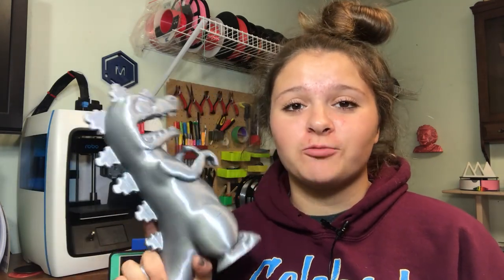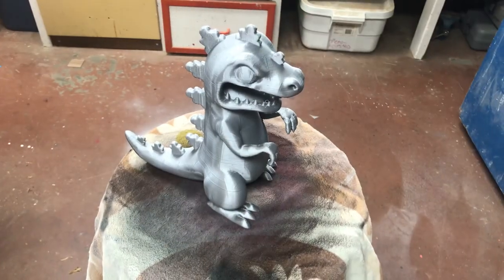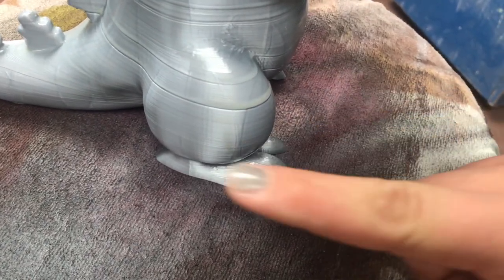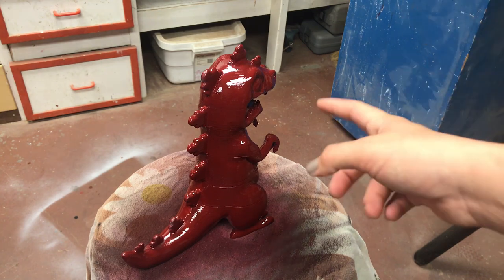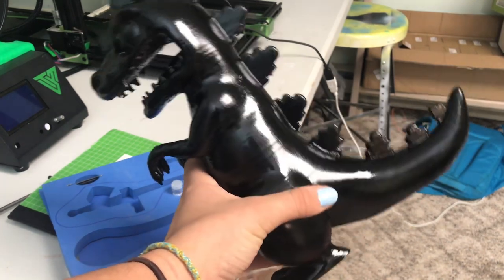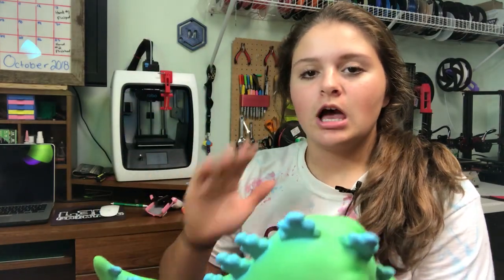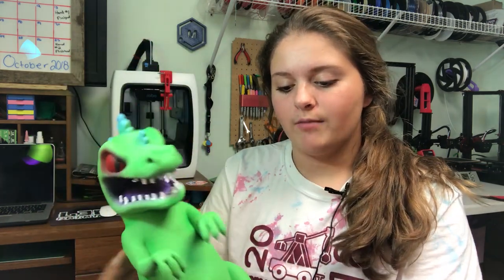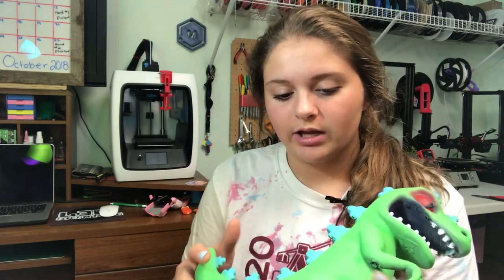How to Fill PLA Prints///Air Brushing Reptar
Air Brush

Air Brush with Air Compressor

Spray Paint is from Home Depot or any hardware store